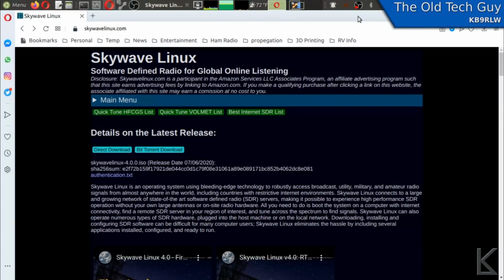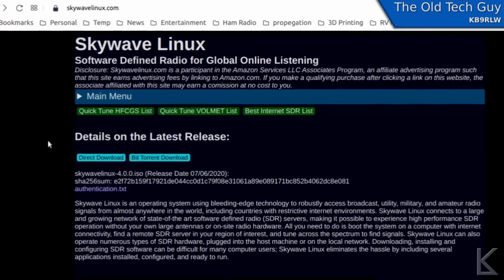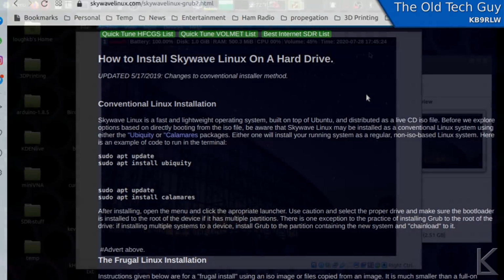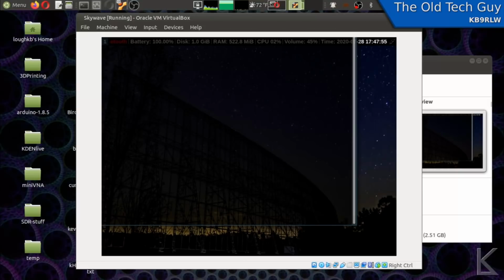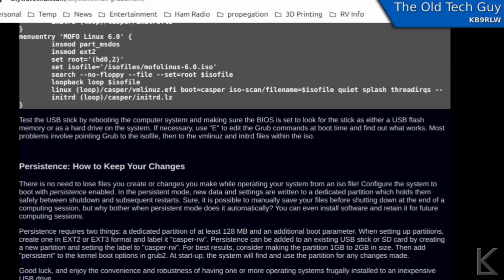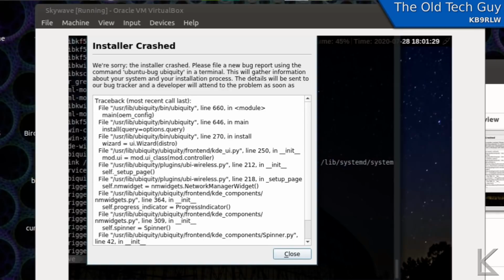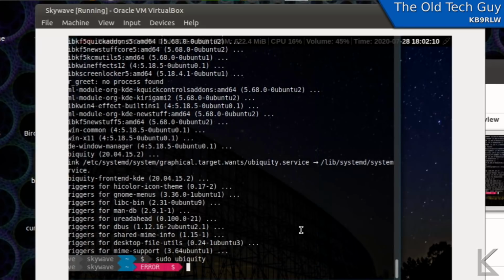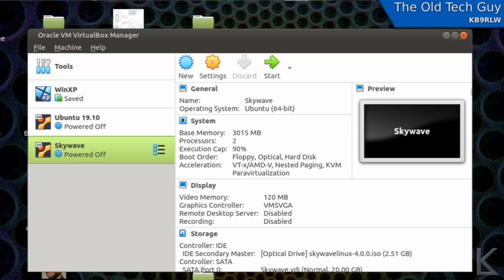Ham Radio - Skywave linux 4. Not friendly with virtual box!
I'm quite surprised he chose to strip the installer from his release.  In my opinion, a live CD without a method to install to hard disk is not a good choice by the builder.   Also, not working by default within VirtualBox is a bigger problem.  That should be a requirement.